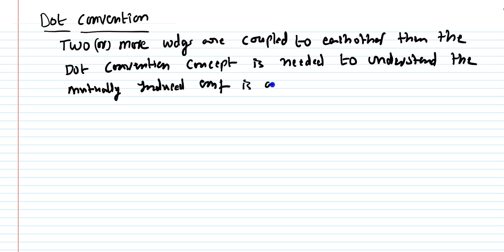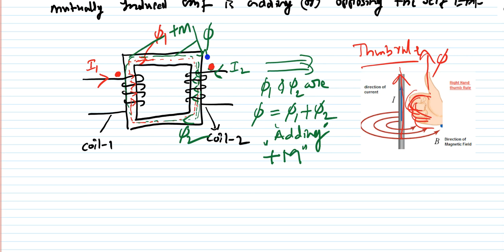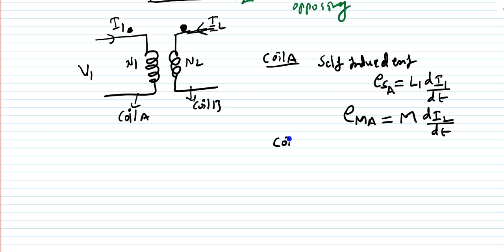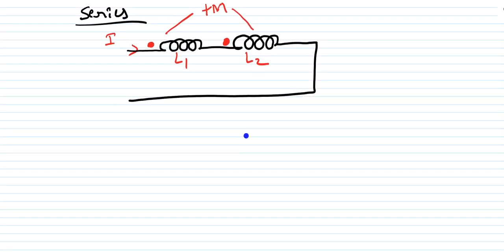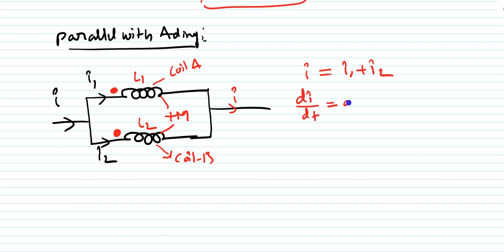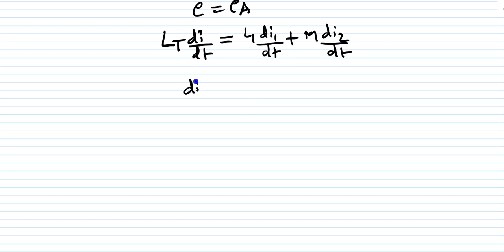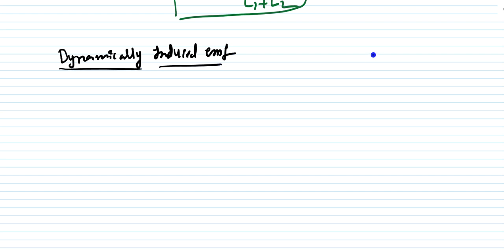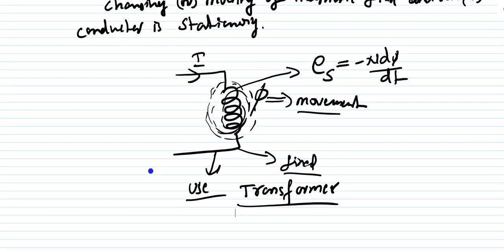BEE28 Dot Convention in Magnetic Circuits